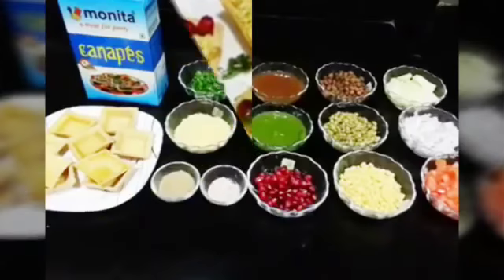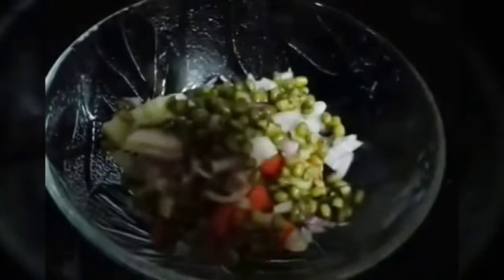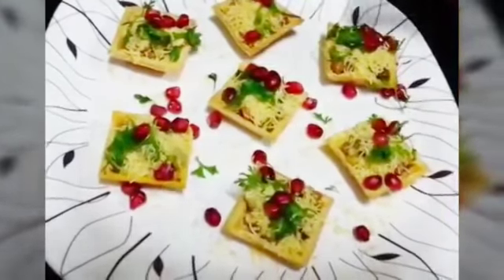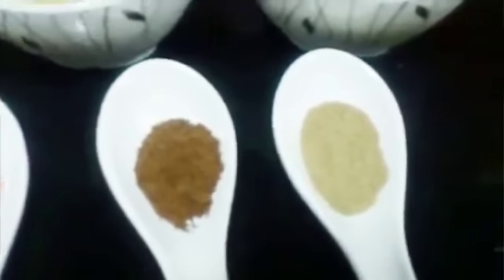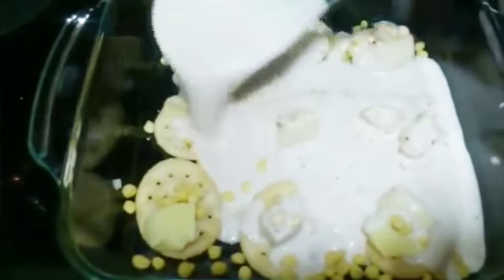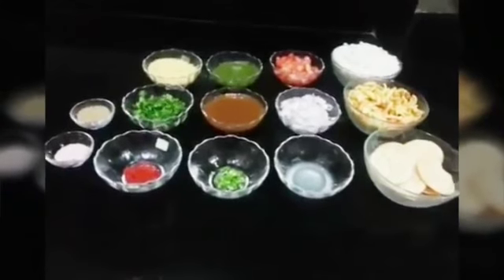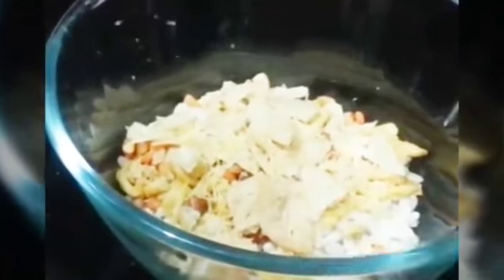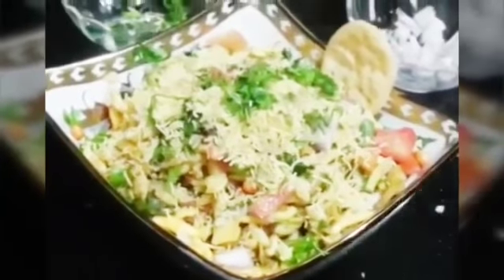3 Chaat Recipes For Raksha Bandhan / Quick Chaat Recipes/ Papdi Chaat, Bhel, Basket Chaat Recipes.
3 Chaat Recipes For Raksha Bandhan / Quick Chaat Recipes/ Papdi Chaat, Bhel, Basket Chaat Recipes.